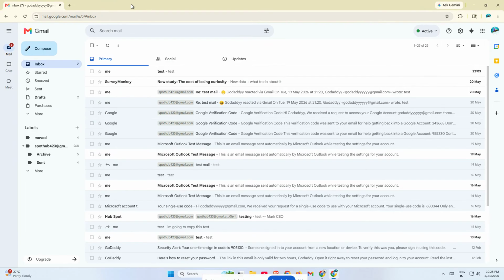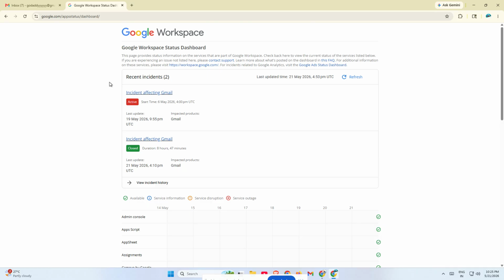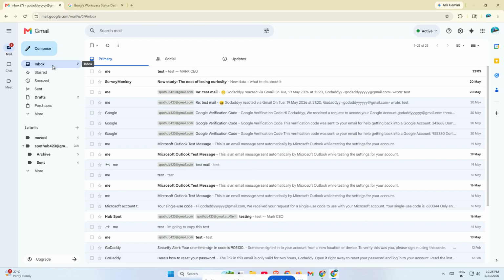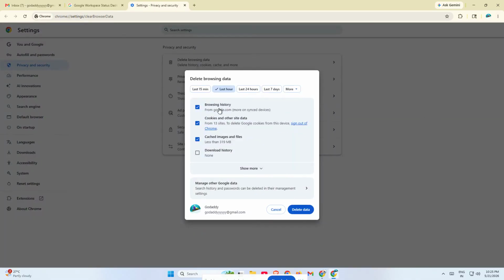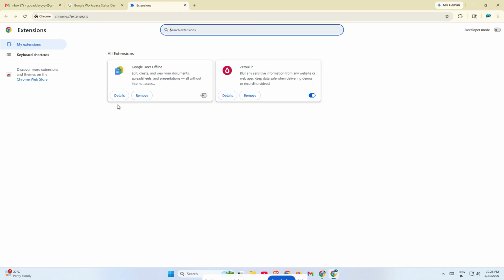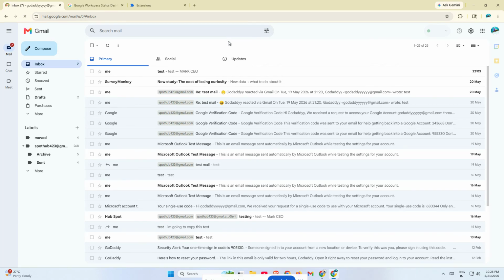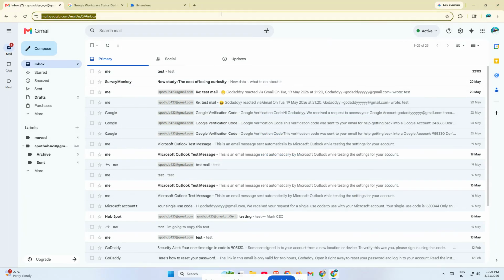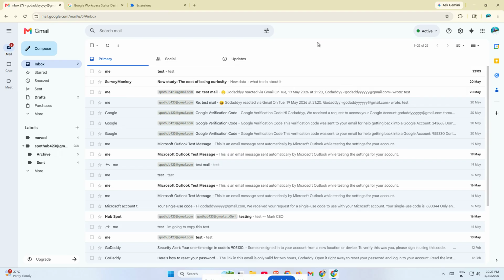Fix Gmail Error Code 12 (Easy Troubleshooting Guide)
Learn how to fix Gmail error code 12 with simple step-by-step troubleshooting. This guide covers checking Google service status, refreshing Gmail, clearing browser cache, and disabling extensions to restore loading and sync issues.

🕚Timestamps:
0:00 Intro
0:18 Check Gmail Service Status
0:39 Refresh Gmail
0:57 Clear Browser Cache
1:25 Disable Browser Extensions
1:58 Test Incognito Mode
2:19 Final Recap

✍️What You'll Learn In This Video:
• How To Check Google Workspace Service Status For Gmail Errors
• How To Refresh Gmail To Fix Temporary Loading Issues
• How To Clear Browser Cache For Gmail Error Code 12
• How To Disable Ad Blockers And Browser Extensions Causing Gmail Problems
• How To Test Gmail In Incognito Mode To Isolate Session Issues
• How To Troubleshoot Gmail Loading And Sync Errors Step By Step

💡Pro Tips:
• If Gmail loads in incognito mode, the issue is usually cache or extensions.
• Disable extensions one at a time to find the exact conflict.
• After clearing cache, fully restart your browser before testing Gmail again.
• Always check the Google status dashboard before troubleshooting your device.